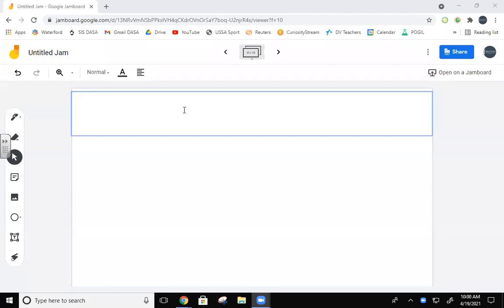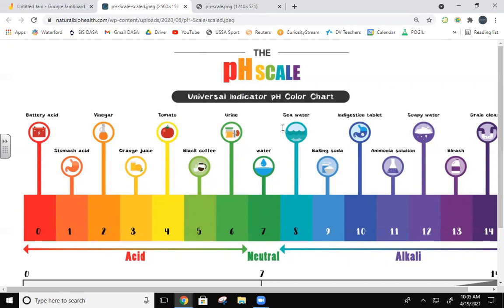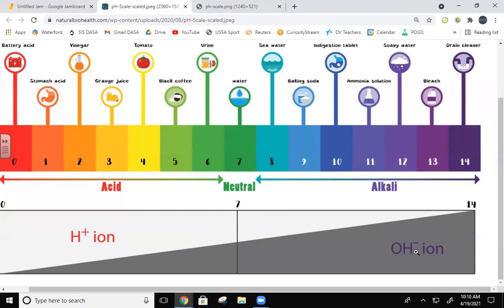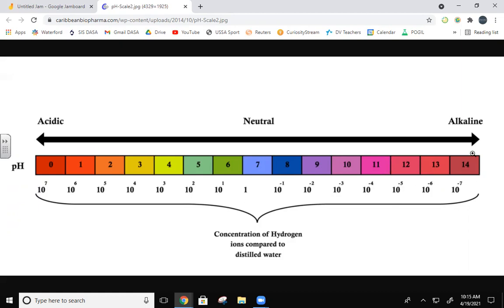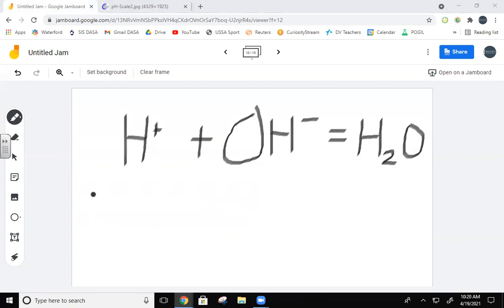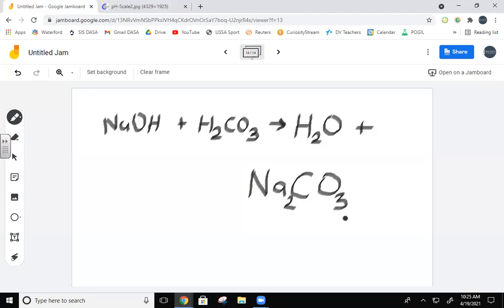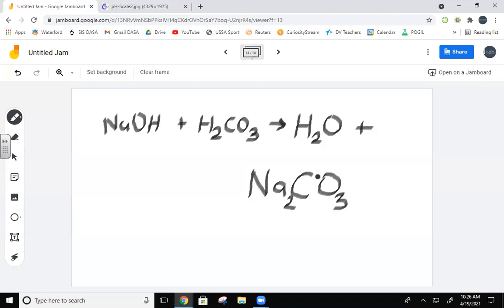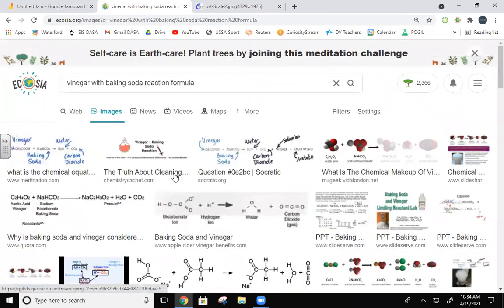Chem: pH scale